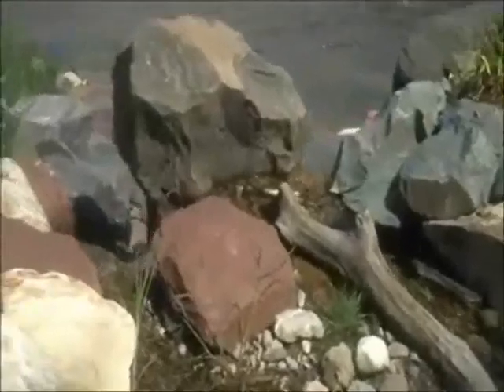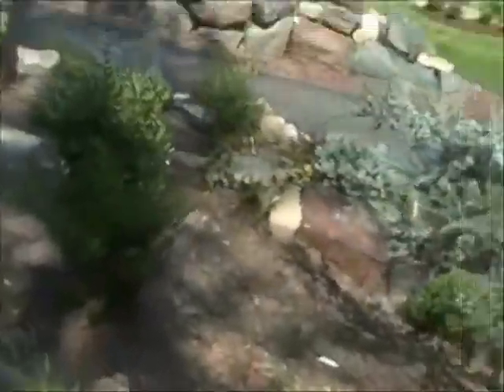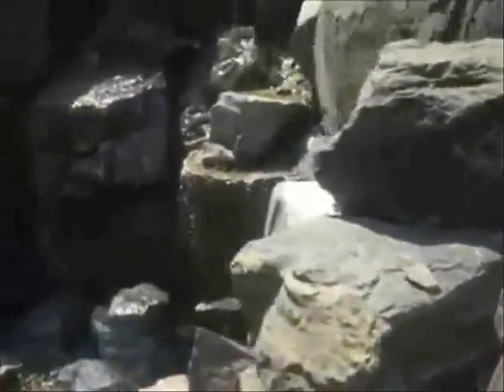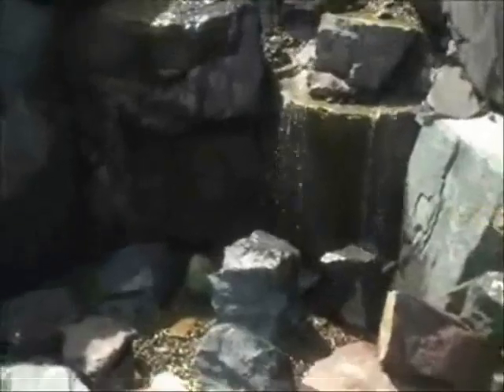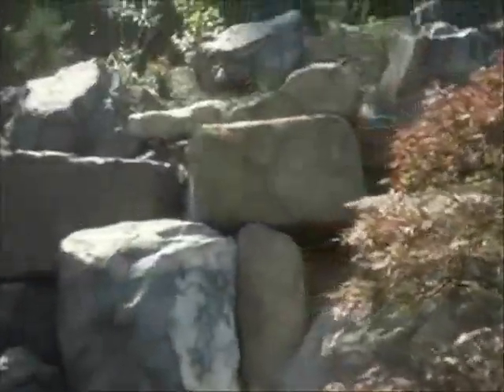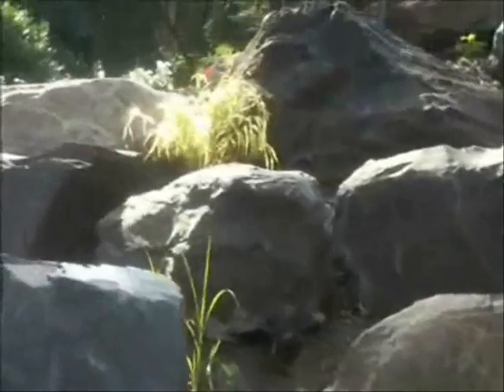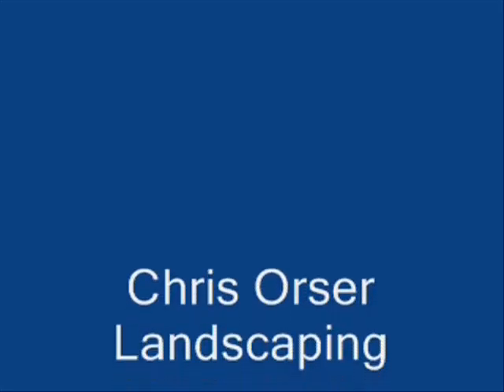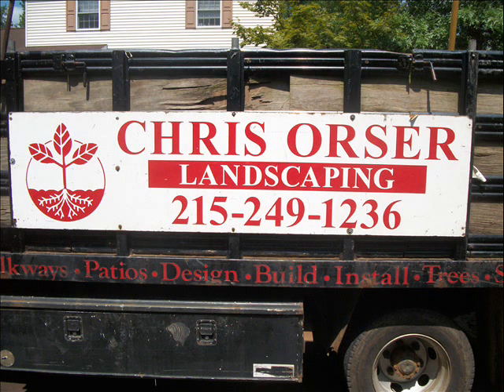Waterfall-Boulder.Warminster Township: Bucks County, PA: orserlandscaping.com